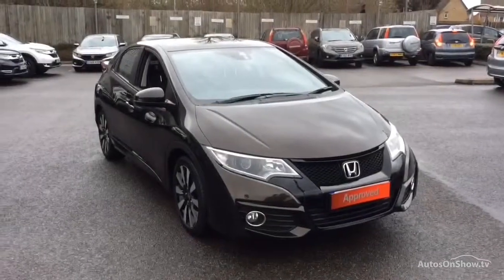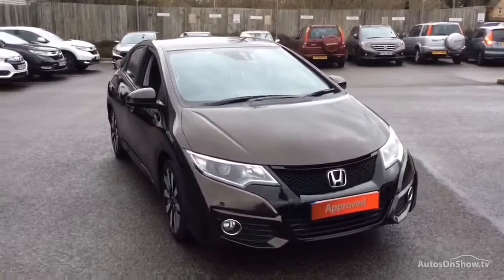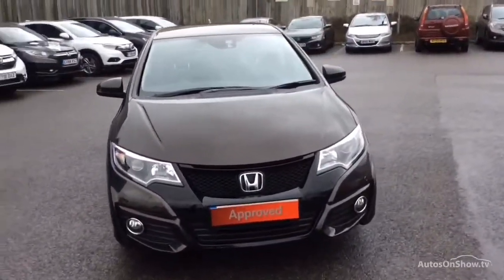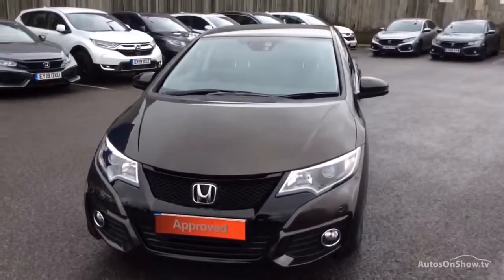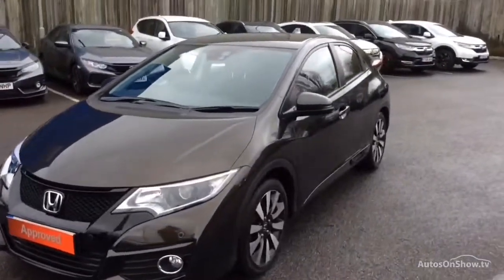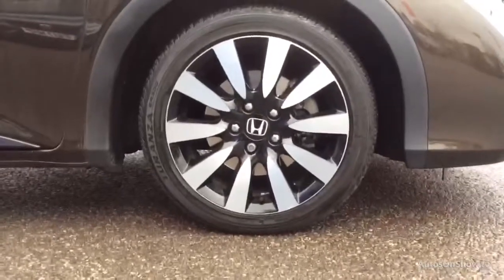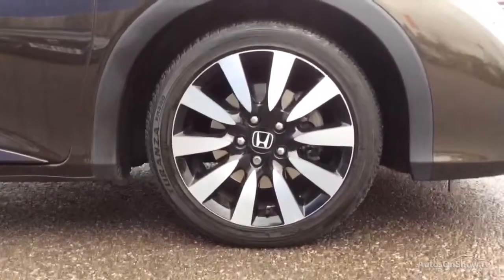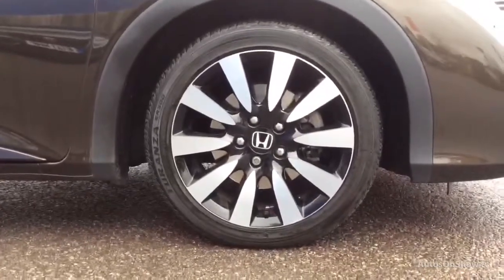HONDA CIVIC I-VTEC SE PLUS NAVI BRONZE 2017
2017 HONDA CIVIC I-VTEC SE PLUS NAVI HATCHBACK PETROL, in BRONZE